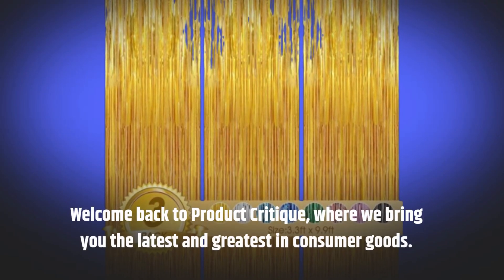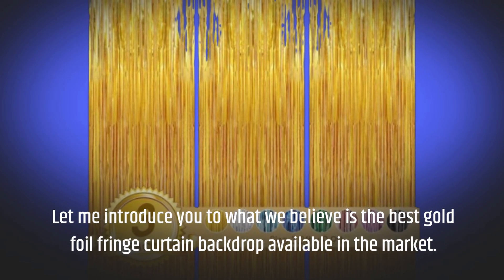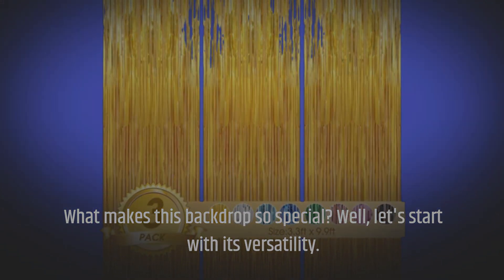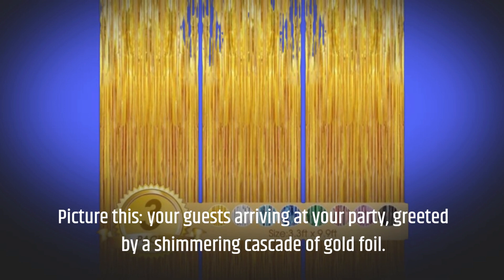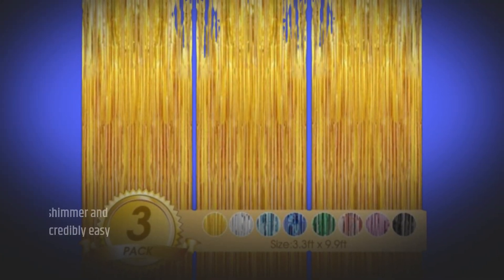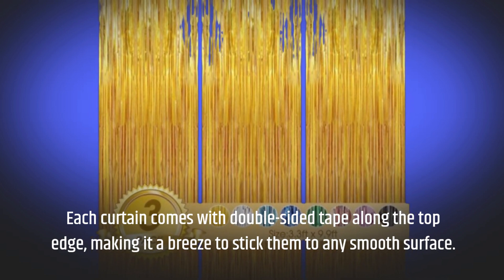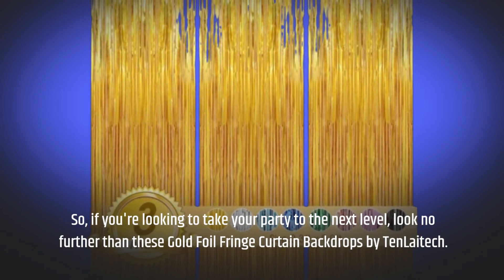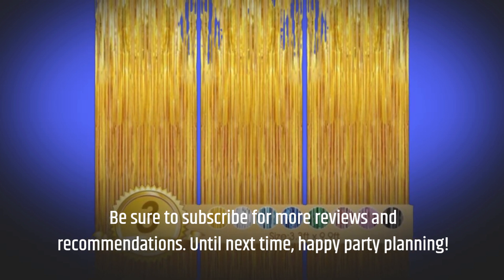🎉 TenLaitech Birthday Party Decorations | Best Gold Foil Fringe Curtain Backdrop 🎉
Amazon Product Name : TenLaitech Birthday Party Decorations

Create a glamorous backdrop for your special events with the Best Gold Foil Fringe Curtain Backdrop! Perfect for birthdays, weddings, photo booths, and more, this stunning curtain adds a touch of elegance and sparkle to any occasion. The Best Gold Foil Fringe Curtain Backdrop features shimmering gold foil strands that cascade down to create a mesmerizing backdrop for photos and videos. With its easy-to-install design, you can effortlessly transform any space into a glamorous setting in minutes. Whether you're celebrating a milestone or hosting a themed party, the Best Gold Foil Fringe Curtain Backdrop is sure to impress your guests and make your event truly memorable. Elevate your decorations and add a touch of luxury to your next celebration with the Best Gold Foil Fringe Curtain Backdrop!